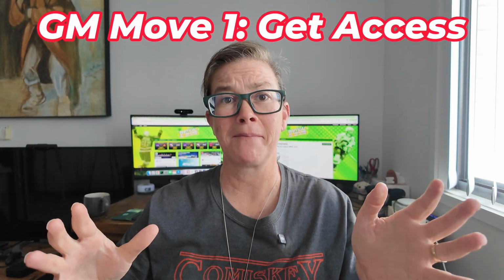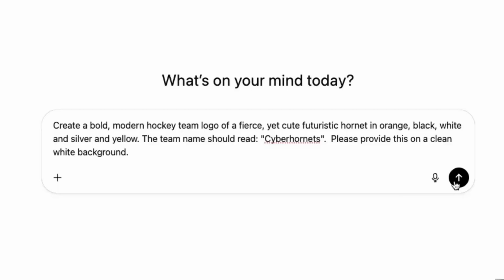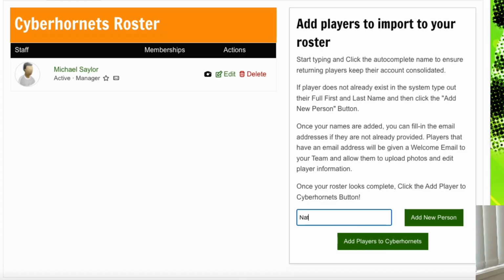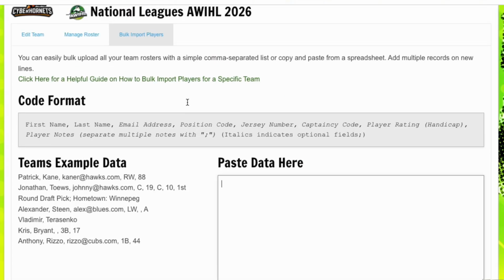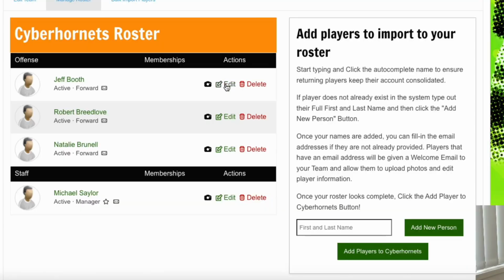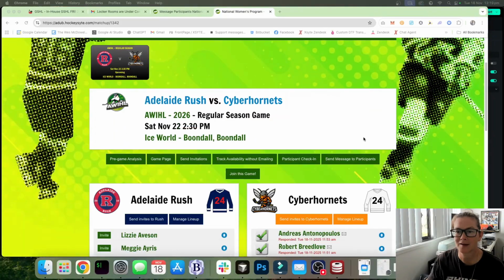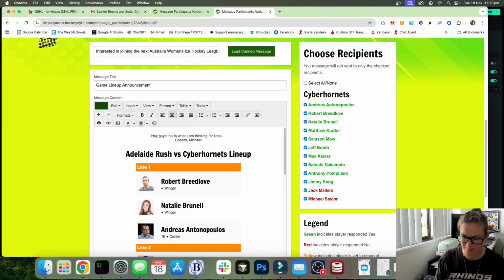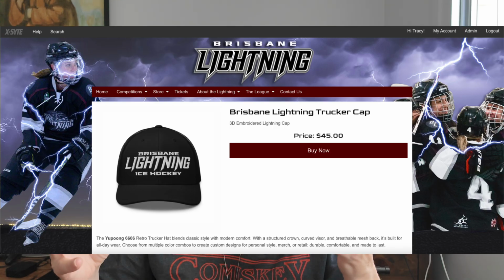You are the GM Now Build, Brand & Run Your Team on Hockeysyte 1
TEAM MANAGER ON HOCKEYSYTE—if you’ve just been promoted to team admin and you’re wondering what to do next, this video walks you through the exact steps that every team manager on Hockeysyte needs to take to turn a basic roster into a real franchise. We’ll chat about how to brand your team, build a clean roster with the right info, run your game-day ops without chaos, and unlock the tools that make communication and attendance effortless. By the end, you’ll know exactly how to set things up so your players feel organized, your season runs smoother, and you look like a GM who actually has their house in order—all explained like we’re just talking through it over a coffee.